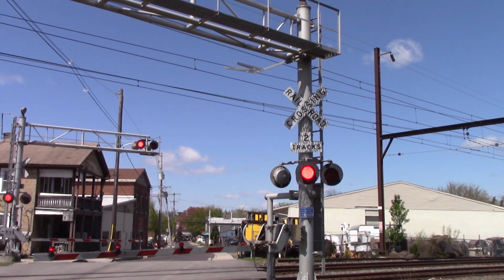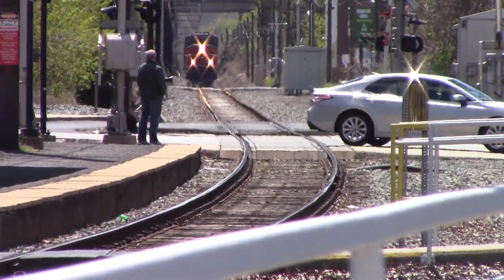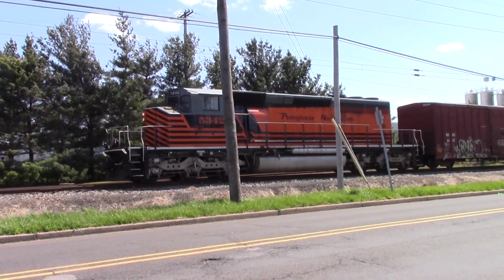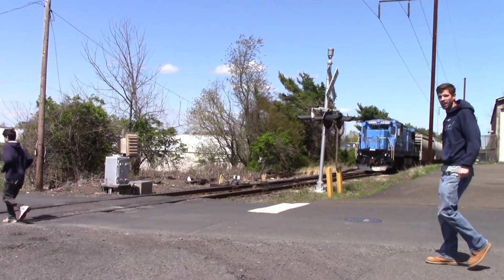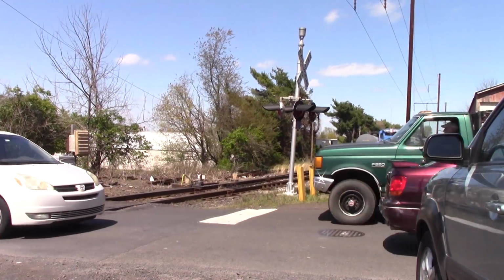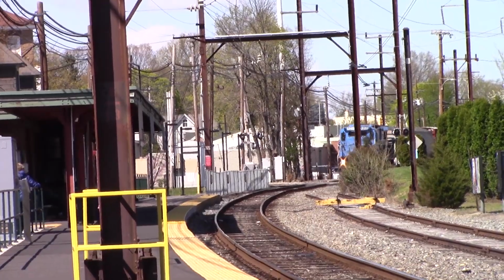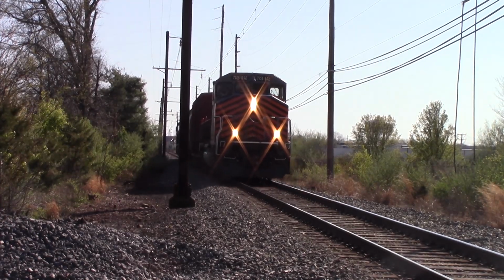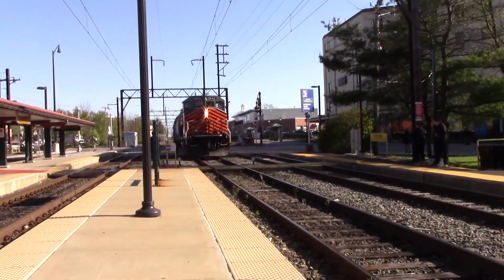Daylight PN W230 chase 4/22/20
My very 1st narrated railfan video. I decided to do something simple for my 1st narrated railfan video so one of my Pennsylvania Northeastern W230 chases seemed to be a good idea. During the Covid lockdown of early 2020 SEPTA reduced service allowing Pennsylvania Northeastern to run their midnight job W230 in the daylight using C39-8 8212 and SD40-2W 5342 which at the time were the only 2 locomotives on PN to have SEPTA cab signals. Since 8212 is the last C39-8 operational in the US lots of railfans were out to chase it. These daylight runs would end mid 2020 when SEPTA reintroduced some service and complained that W230 would block the Warminster line when they worked the Macaroni plant (you'll see that in a future video) also 8212 is no longer a regular sight on W230 being reduced as a backup as of 2021 (SD40-2W 5315 has taken 8212's main place) Enjoy the sounds of either 8212 chugging along or the distinct EMD roar from SD40-2W 5342.

Chapters
Intro: 0:00
North Wales 2nd St SEPTA: 1:01
Beaver St North Wales PN W230: 1:51
Willow Grove: 3:19
Warminster: 6:36
Ivyland: 9:09
County Line Rd SEPTA: 17:19
Hatboro: 17:32
Lansdale: 19:21
Walnut St SEPTA: 21:03
Walnut St W230: 21:40
9th St: 23:58
Lansdale again: 25:02
Credits: 26:19

Dedicated to Mike Garbo. The DEA agent gunned down at the Tucson AZ train station shooting.

These videos take loads of time and sometimes even money to make. You even get a free shoutout for it!